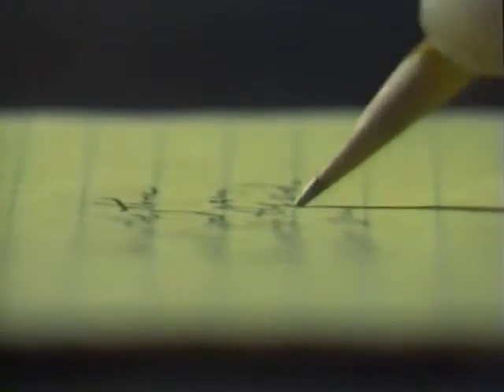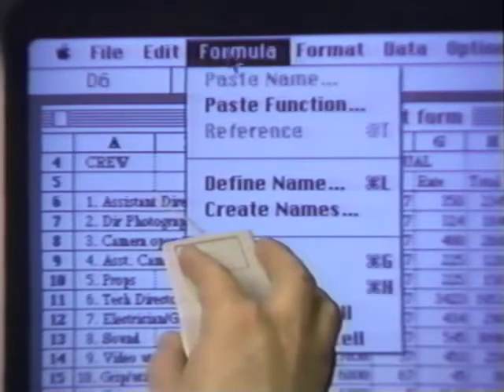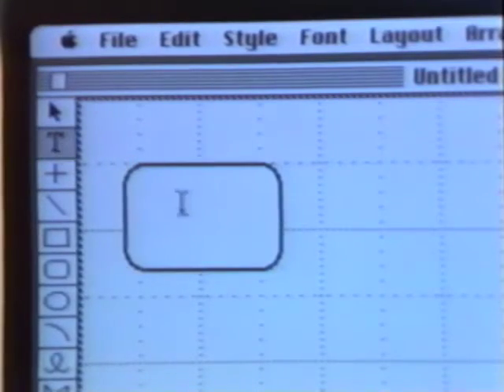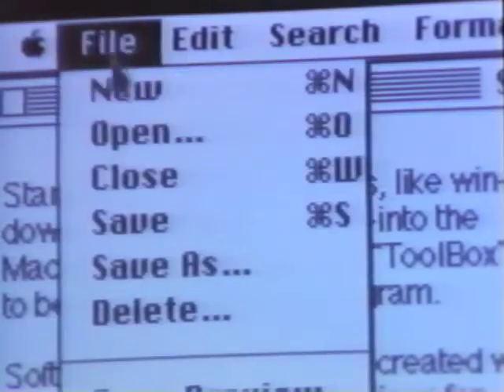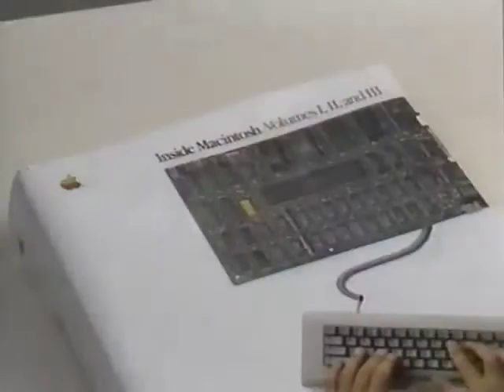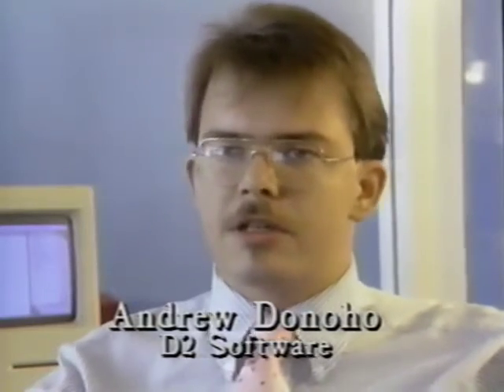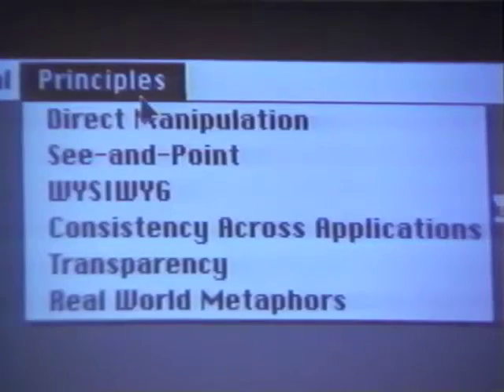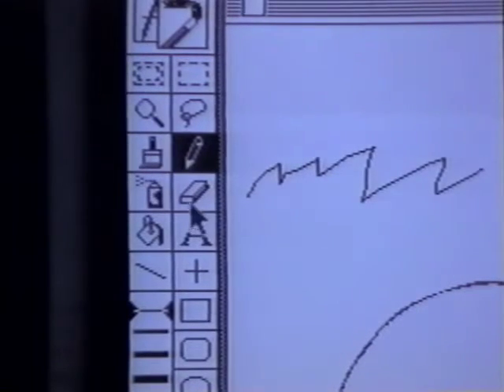Interface - April 1988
Content sourced from VHS.
Source: The Apple User Group Connection Videotape, April 1988
Source provided by: Scott Knaster